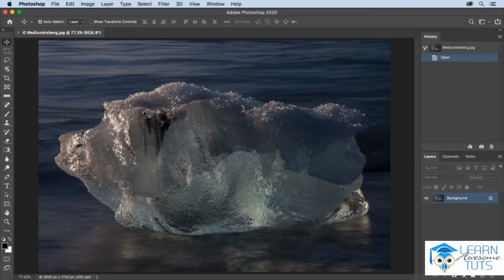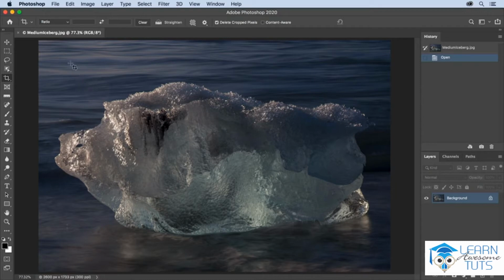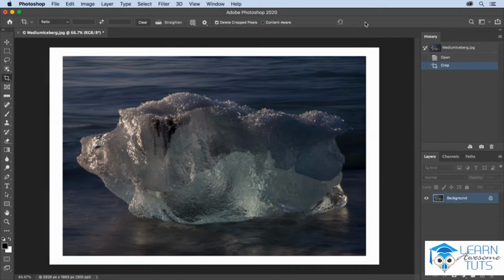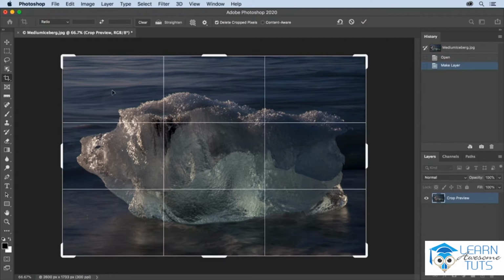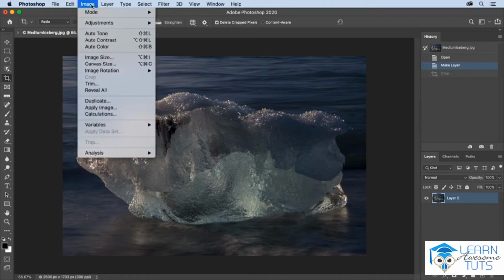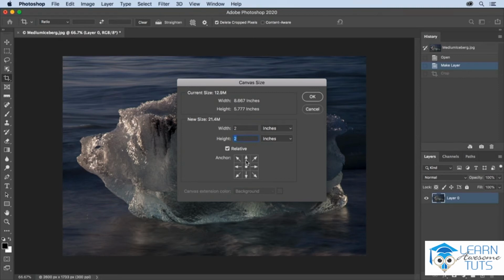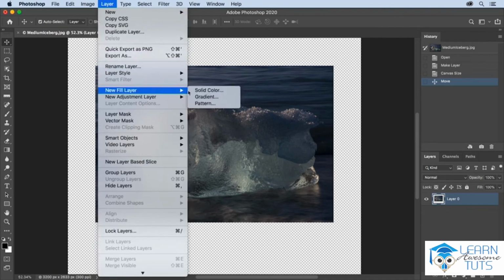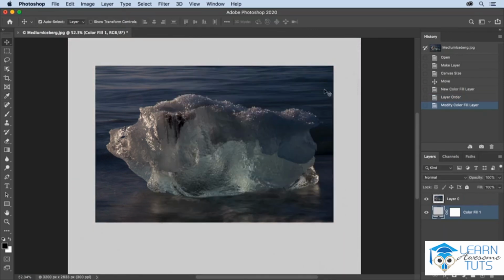25 Increasing canvas size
Increasing canvas size